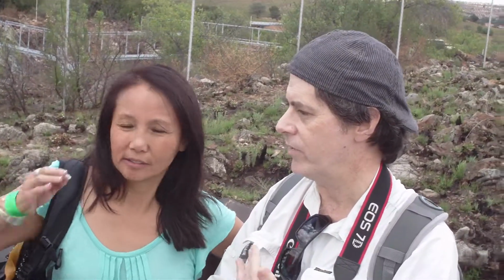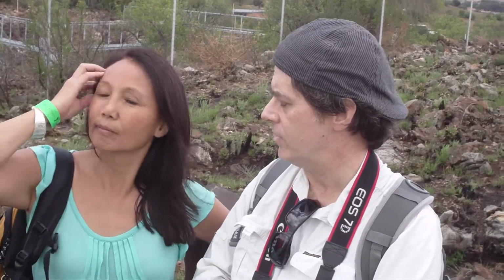Around the World with Jack Daulton: Sterkfontein Caves, South Africa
Noted lecturer and world traveler Jack Daulton and Microsoft executive Roz Ho visit and discuss the Sterkfontein Caves, northwest of Johannesberg, South Africa, in October 2011.  The Sterkfontein Caves are the centerpiece of the Cradle of Humankind UNESCO World Heritage Site, one of the world's richest locales of early, or proto, human fossils, including remains of Australopithecus africanus and Homo habilis, among other species.